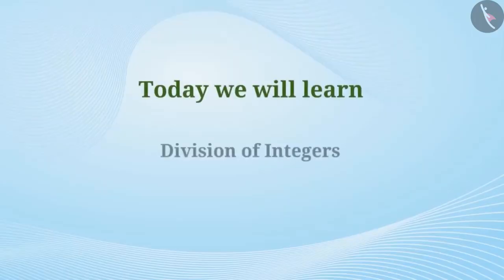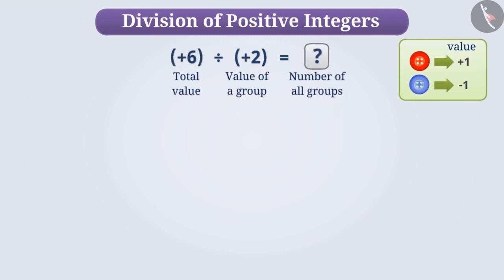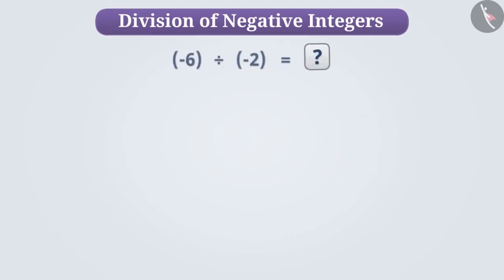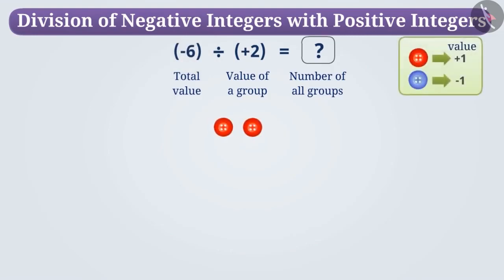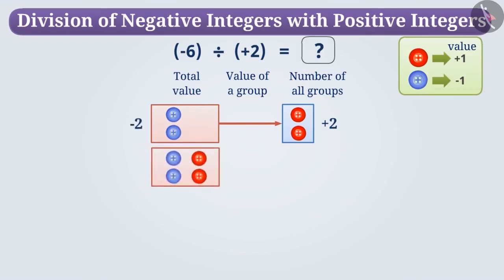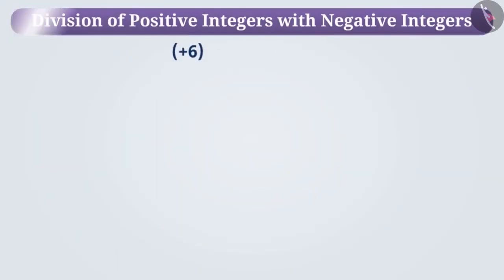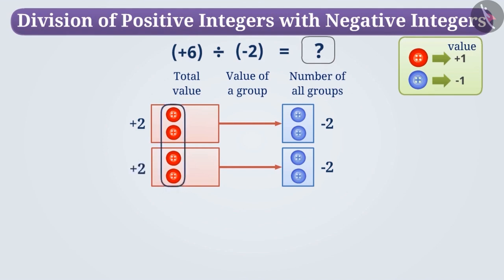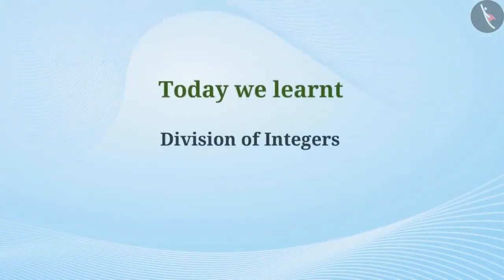Division of Integers